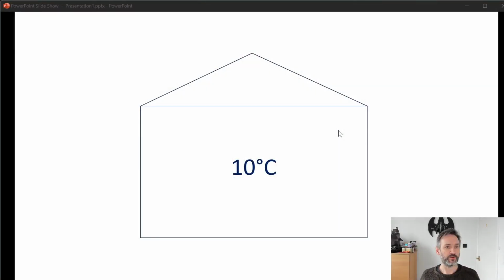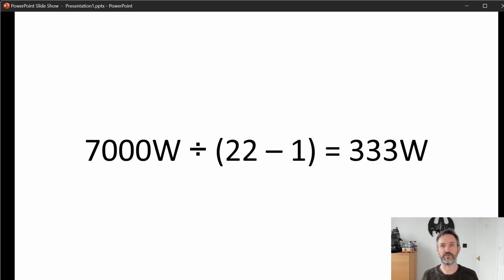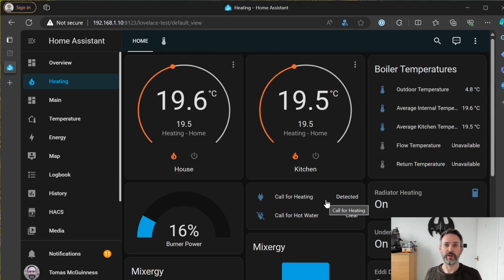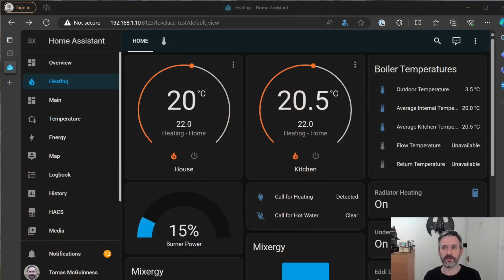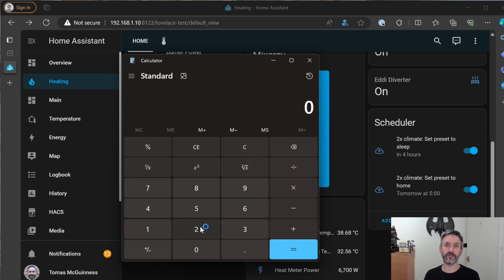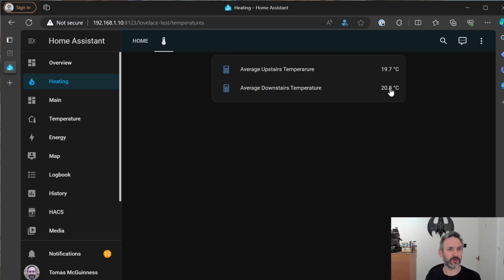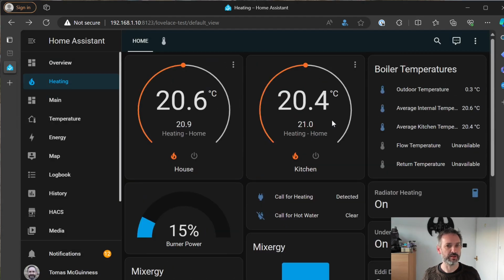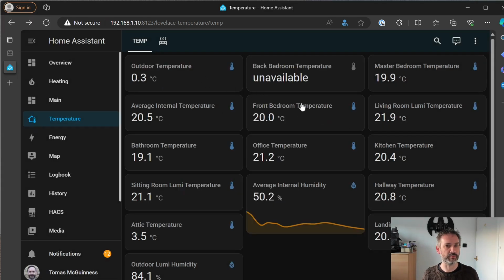Measuring my home's heat loss using a heat meter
In this video I attempt to measure my home's heat loss by using my newly installed heat meter.

The plan was to wait for some really cold weather and to then leave my heating running all night. I hoped that as the outside temperature reached a certain minimum, my heat meter would eventually reach a steady amount of heating going into my house.

It actually worked pretty well and gave me a heat loss figure of around 310 W/K, which surprised me!

I will need to do a follow up video as I've had time to digest and get some input from people on the results.

Apologies for some of the audio sync in parts of this video. OBS seemed to get just a tad out of sync and whilst I tried to tweak it, I couldn't really resolve it. Hopefully not too off putting!

Video Nodes
Lots of issues with sound in this episode and the lighting is *all* over the place as I recorded at different times of the day. I also look terrible in the morning!

00:00 Introduction
00:18 The plan
05:06 Getting data from Home Assistant
09:03 Starting the test run
10:24 First check point
14:10 Second check point
17:45 Third check after overnight run
19:30 Results
24:14 Wrapping up